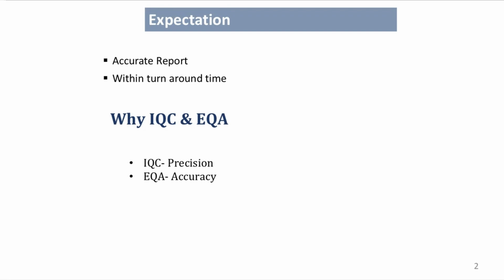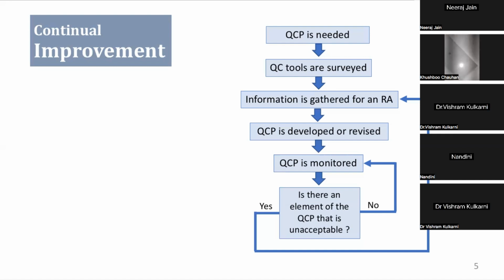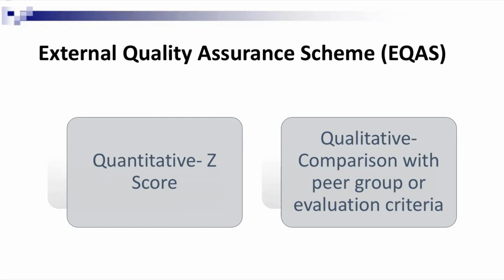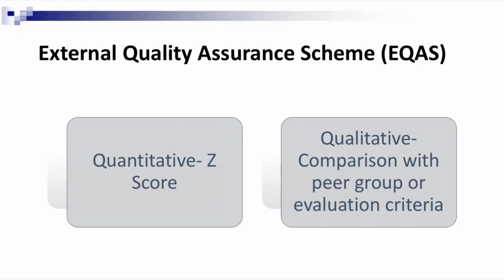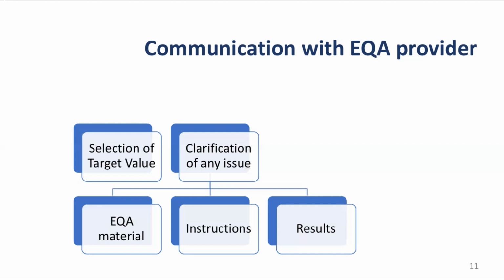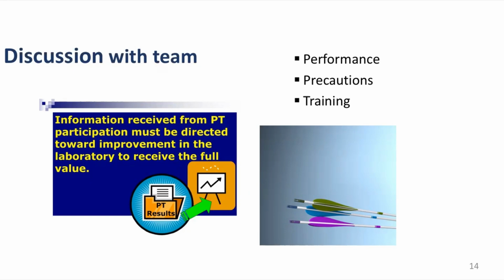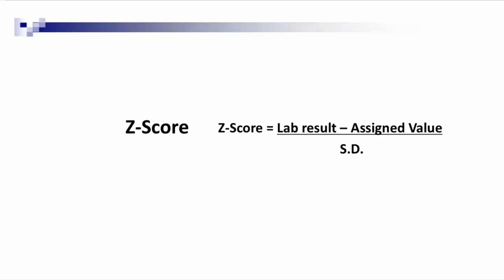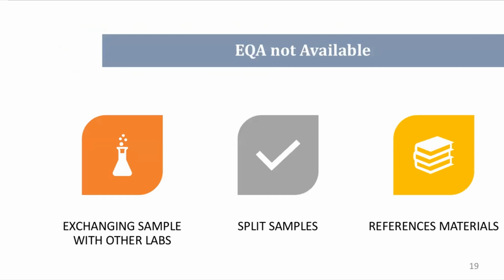diagnosticday drjain hospitalupdate melap clinicallab microbiology pathology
Clinical Lab Training

SCIENTIFIC SESSIONS

Topic: EQA in Clinical Laboratory